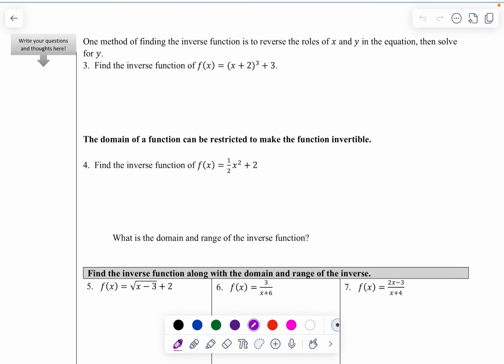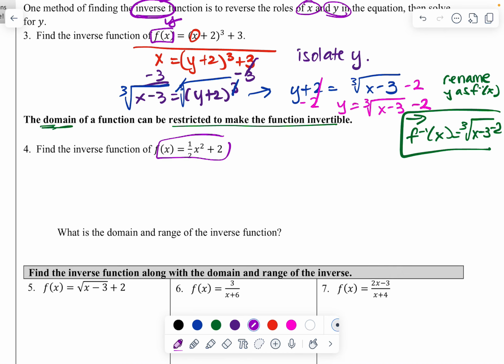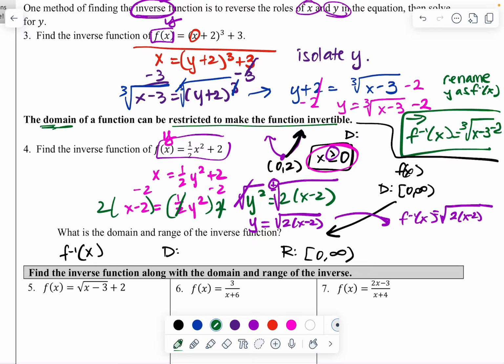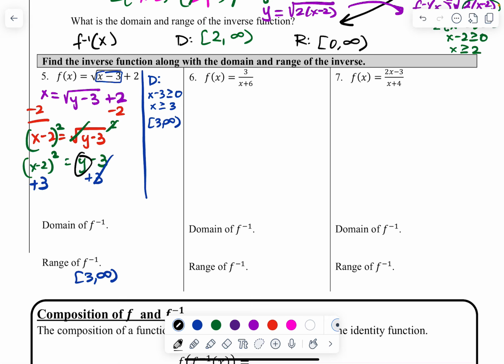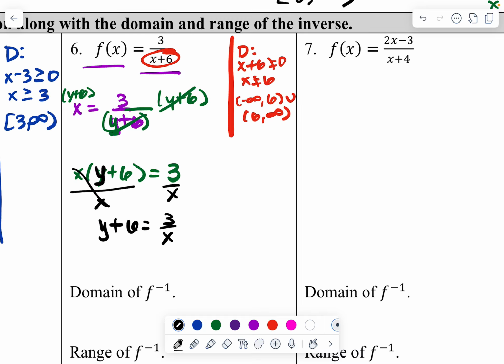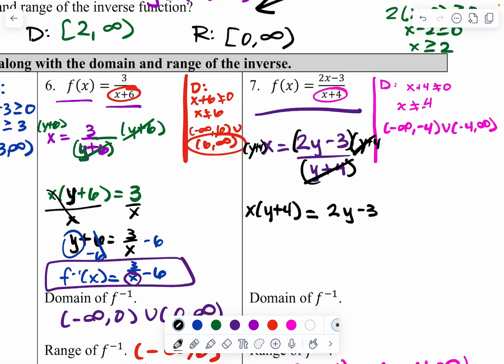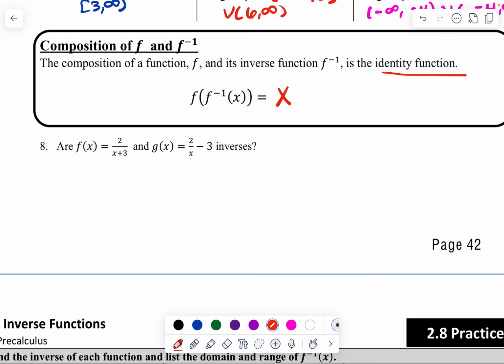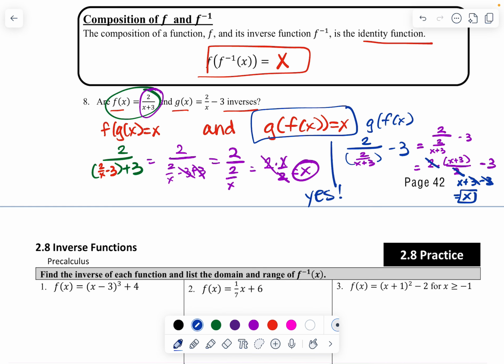HPC FPM S2.8 part 2 notes